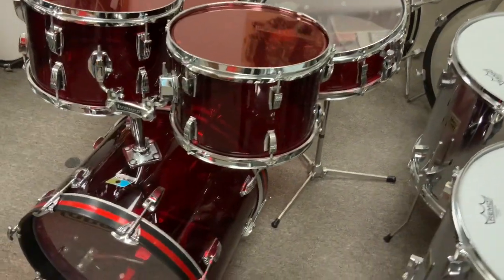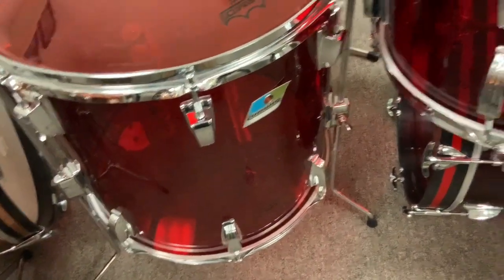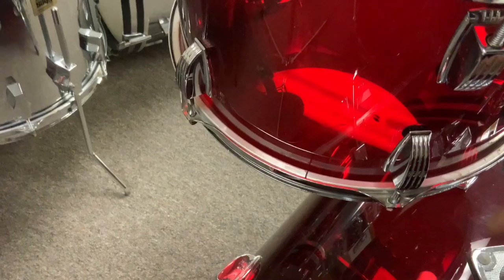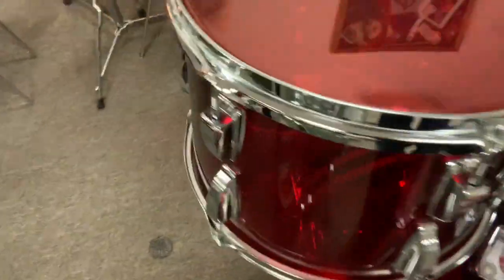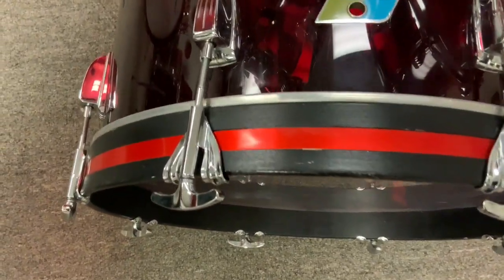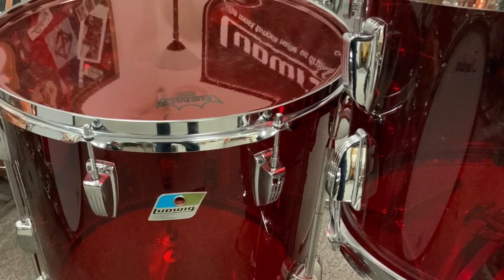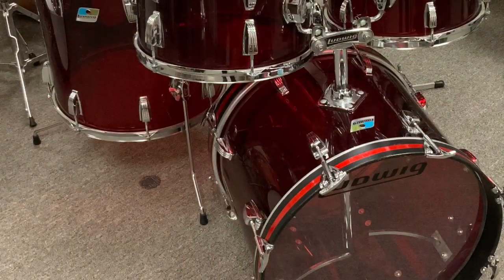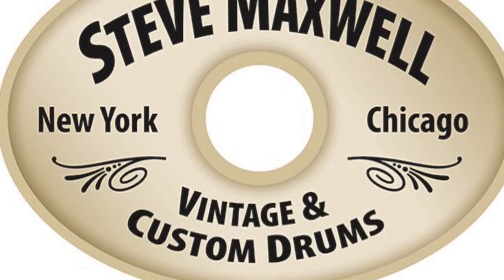Steve Maxwell Drums Ludwig Red Vistalite Kit with 14x18 Bass Drum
UPDATE: KIT NOW SOLD TO A GOOD FRIEND OF MINE WHO, BELIEVE IT OR NOT, HAD THE 14x14 FLOOR TOM! Steve shows you a rare Ludwig Red Vistalite kit with 8x12, 9x13, 16x16, 14x18 bass drum and 5x14 snare drum. See this at our Reverb store for Steve Maxwell Drums Illinois.